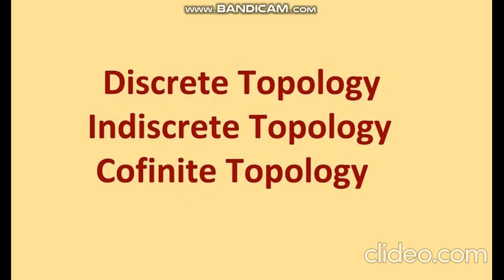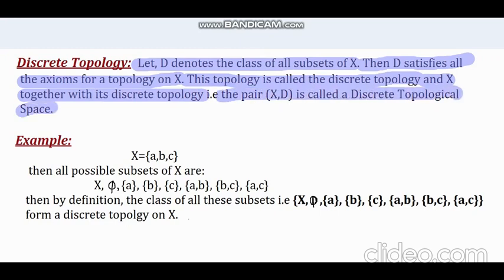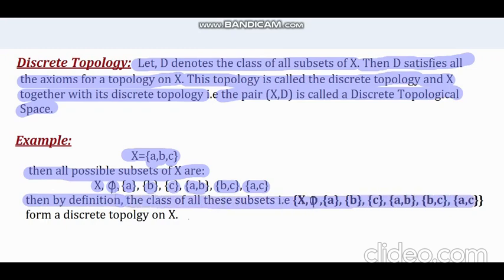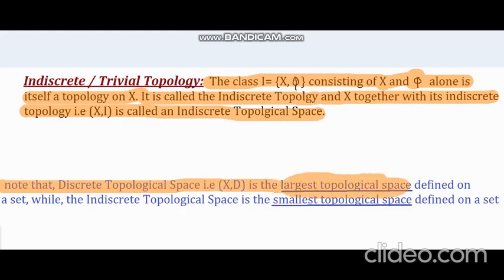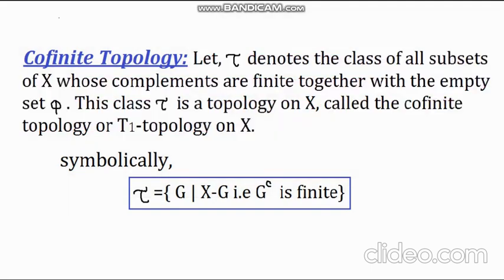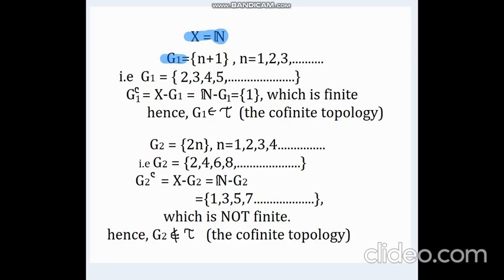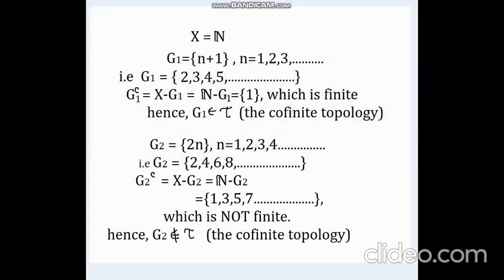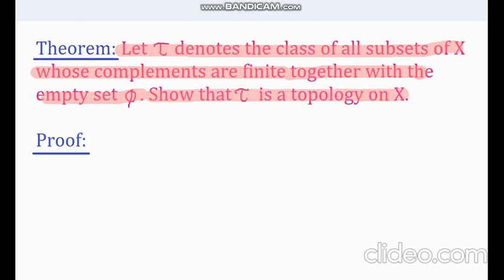Topology Part 02 (a) || Discrete topology || Indiscrete Topology || Cofinite Topology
In this video, Discrete topology , Indiscrete Topology and Cofinite Topology have been discussed very briefly & clearly.

Join the Official Facebook group and like the Facebook page of MathematicsBytes for more materials and FREE PDF books of Undergraduate Mathematics: